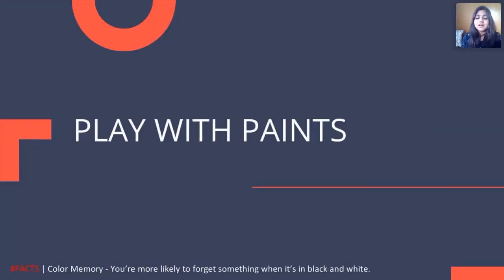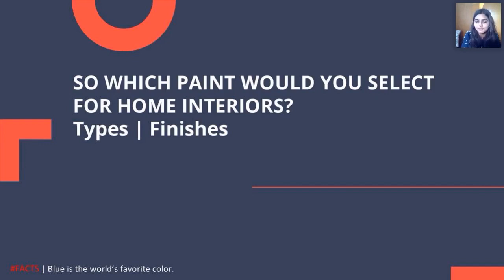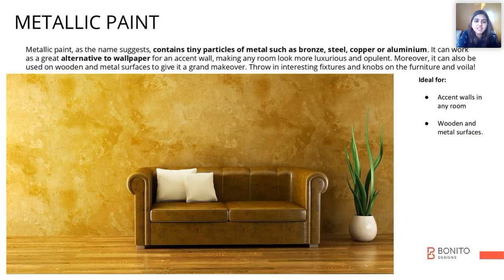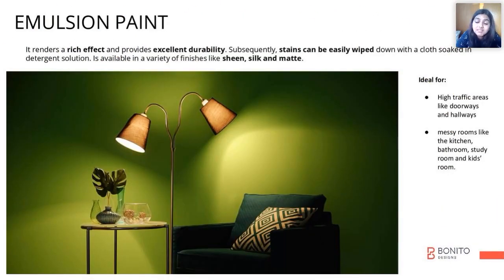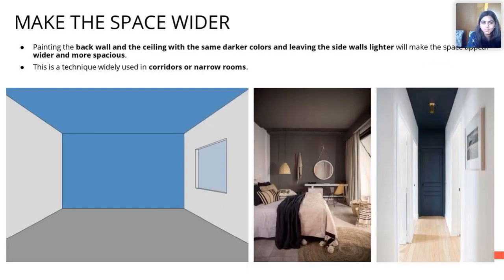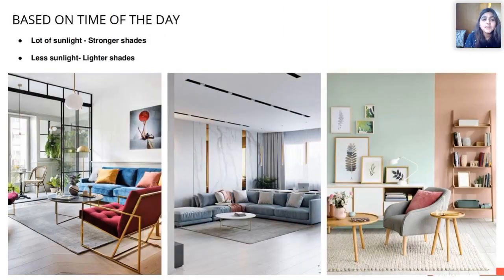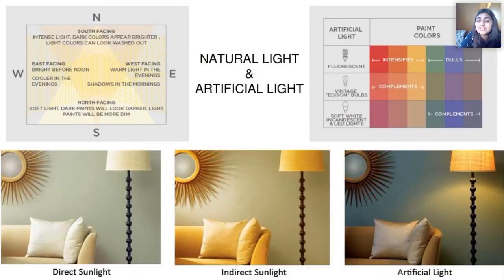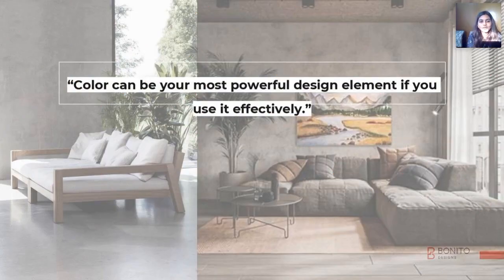Fun with paints | Bonito Discover | The art and science of interior design | Webinar Session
Vibrant summer vibes with shades of yellow to a moody accent with black, paint your walls with colors and textures that represent you. Learn all about how to transform your walls from flat to fantastic with Interior Designer Avani Singhvi (webinar session).
From a show-stopping accent wall in the living room to a soft and serene shade in the bedroom to make it look spacious and airy - learn the thought process behind picking the right shade for the right place from our Interior Design expert on our weekly online webinar sessions Bonito Discover. Sign up for free today and explore the many secrets behind the world of interior designing. Fun with paints - let's learn The art and science of interior design.

Visit or schedule a free interior design consultation or connect with the experts at Bonito Designs on 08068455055 (Bengaluru) and 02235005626 (Mumbai)